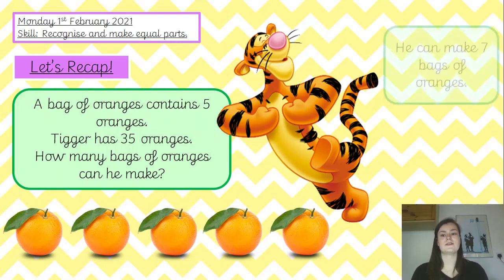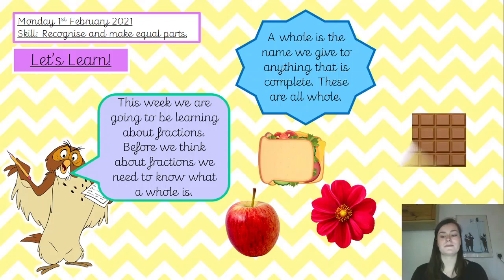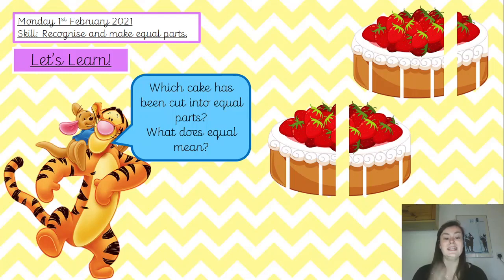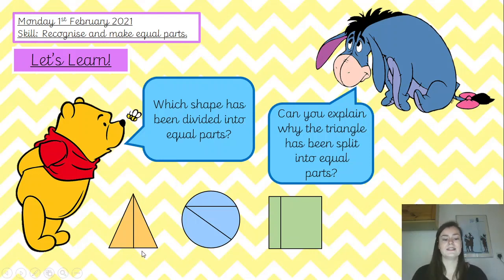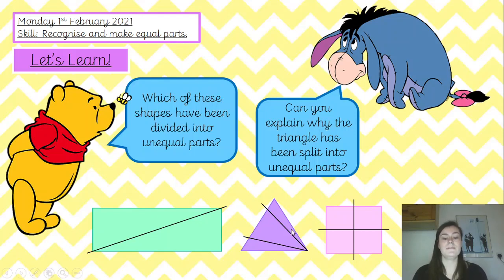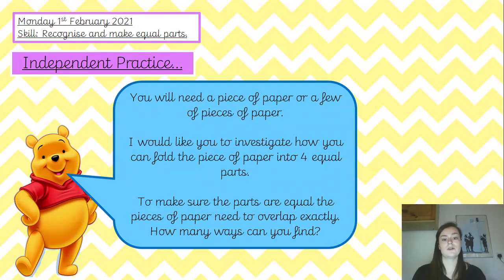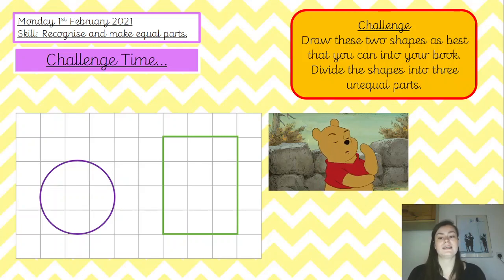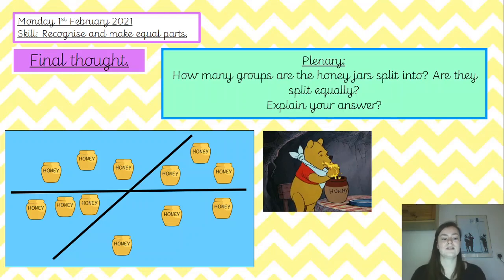01.02.21 Maths - Recognise and make equal parts.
Today we will move onto our new concept, fractions! To start, we will explore the the relationship between the whole and equal parts.